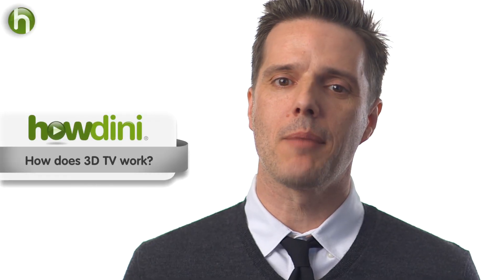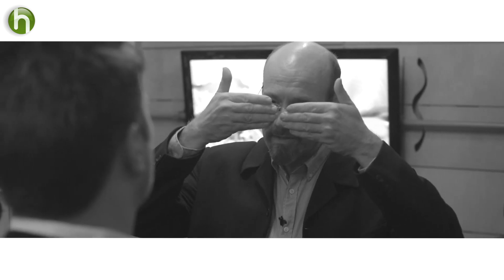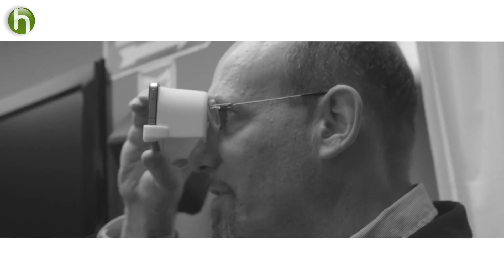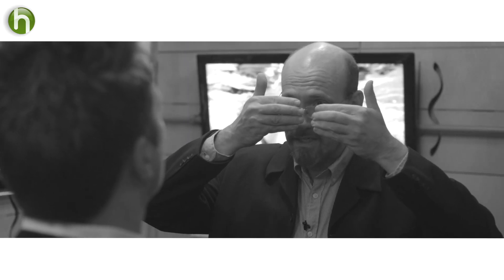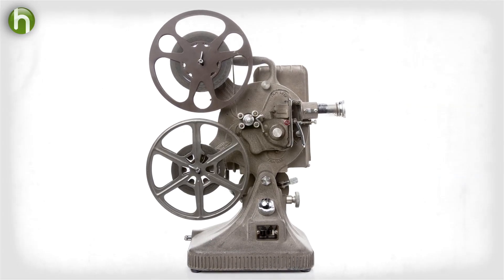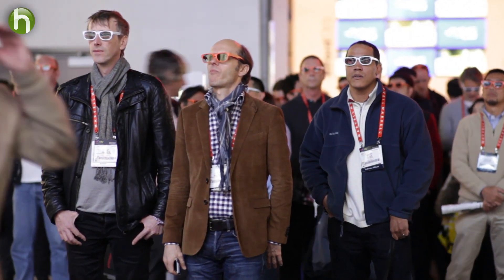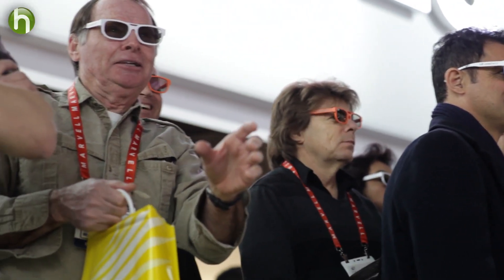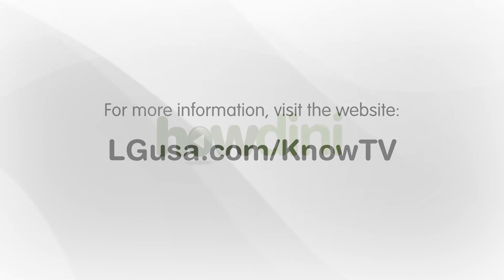How 3D Works on a 3D TV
Check out more 3D TV features from the pros at LG

Ever wish you could bring the movie theater experience to your own home? Electronics expert Perry Hoberman explains the science and practical uses for this cutting edge 3D TV technology.